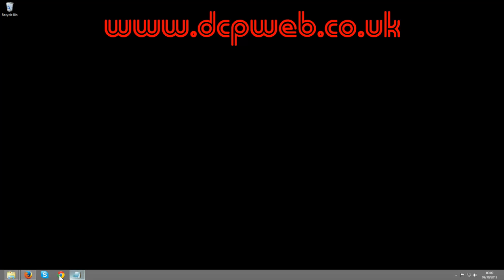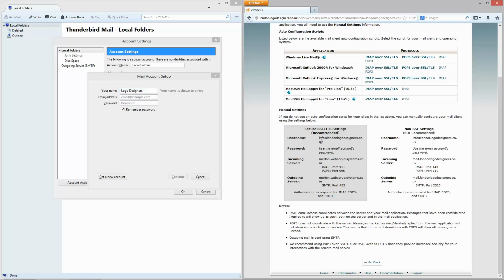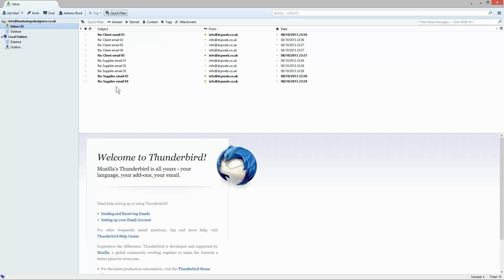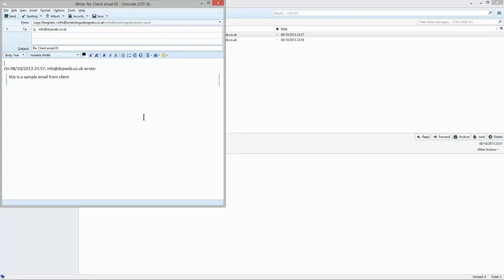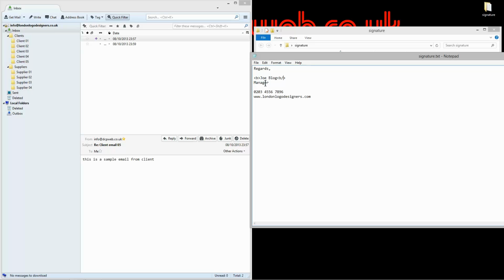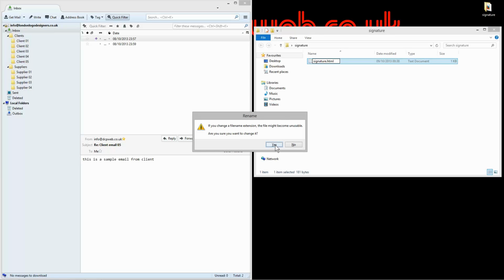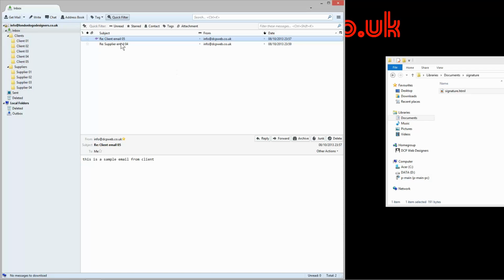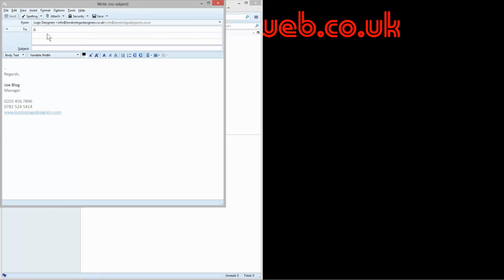How to setup and configure Mozilla Thunderbird - POP3 Email Accounts using SSL Encryption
In this video tutorial, I will show you how to set up and configure Mozilla Thunderbird – POP3 Email Accounts using SSL Encryption.

Mozilla Thunderbird is a popular e-mail client which can be installed for free on Windows, Linux and Apple Mac computers. In this tutorial, I will give you a full overview of Mozilla Thunderbird.

I will show you how to configure Mozilla Thunderbird using SSL encryption, how to manage your e-mail accounts with subfolders, how to create a custom signature and much more.

To complete this tutorial you will need to download Mozilla Thunderbird

Mozilla Thunderbird is a free and open-source email, newsfeed, chat, and news client developed by the Mozilla Foundation. It's primarily used for managing email and news feeds, but it also includes features for calendar management through add-ons such as "Lightning," which integrates calendar functionality directly into the application. Here’s more about what Thunderbird offers:

1. Email Management: Thunderbird is known for its powerful email features, including support for multiple email accounts (POP, IMAP), advanced spam filtering, and robust search capabilities. It also supports a large variety of plugins that can extend its functionality further.

2. Security: Security is a major focus in Thunderbird, with features like phishing protection, automatic updates, and support for various encryption standards (like S/MIME and OpenPGP).

3. Customization: Users can customize Thunderbird with themes to change its appearance and with extensions to add new features or improve existing ones.

4. Chat and News: Beyond email, Thunderbird supports chatting with protocols such as IRC, XMPP, Twitter, and Matrix. It also can manage news feeds (RSS), allowing users to stay updated with their favorite websites directly from the email client.

5. Calendar and Tasks: With the addition of the Lightning add-on, Thunderbird can manage calendars, organize schedules, and handle tasks, integrating well with other calendar services like Google Calendar.

6. Cross-Platform: Thunderbird is available for multiple operating systems including Windows, macOS, and Linux, making it accessible to a wide range of users.

Thunderbird is considered a stable and feature-rich alternative to other mail clients like Microsoft Outlook, especially for users who prefer open-source solutions. It's maintained by a community of developers and gets regular updates to ensure it remains reliable and secure.